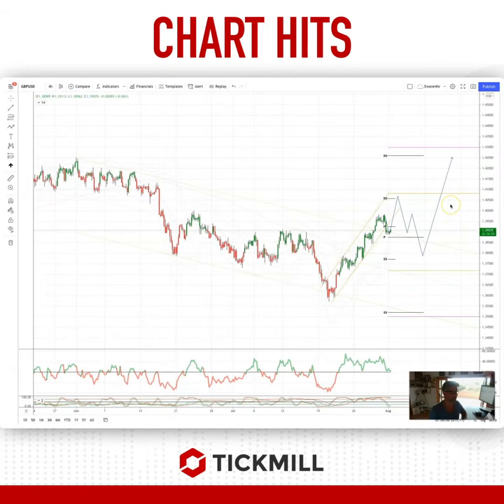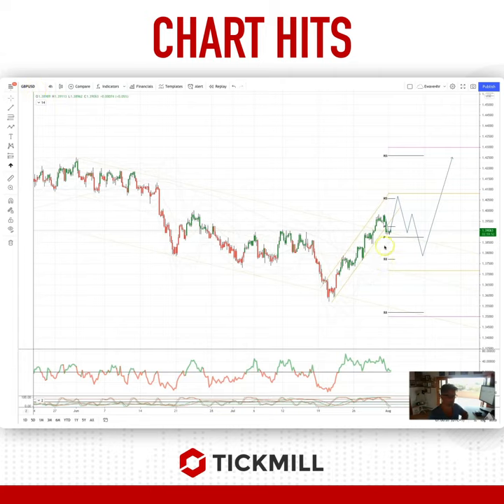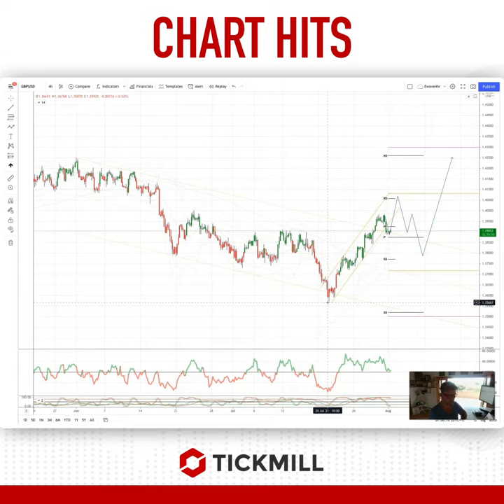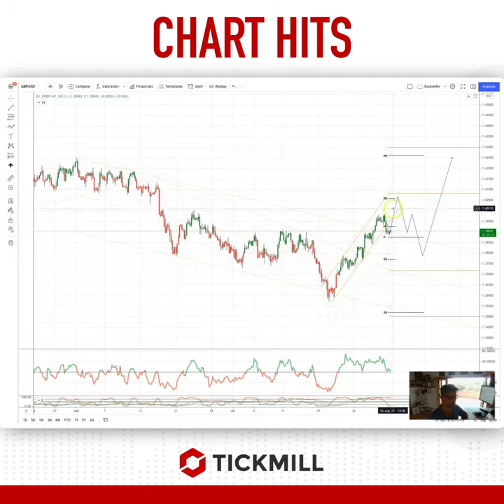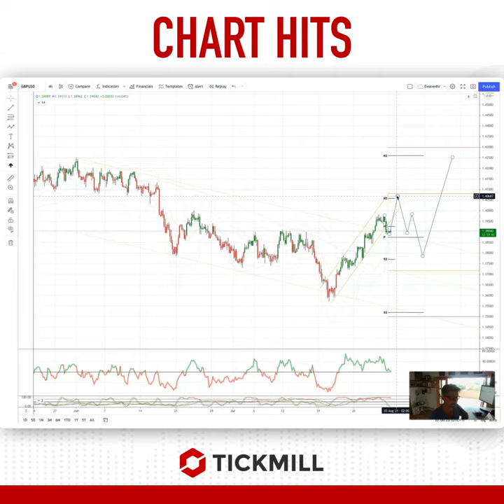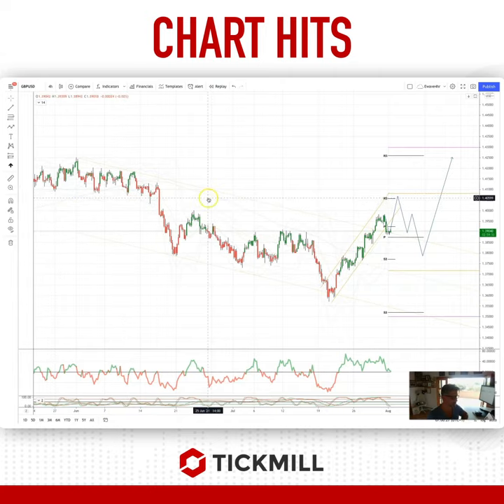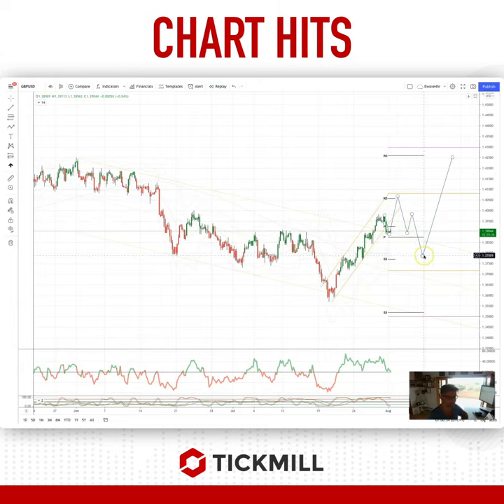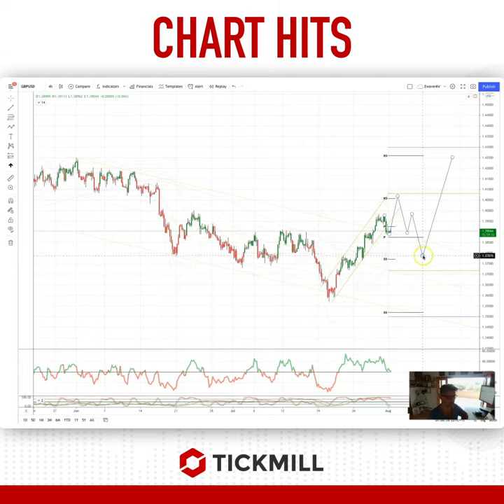Today's Tickmill Chart Hit for the GBPUSD is here!